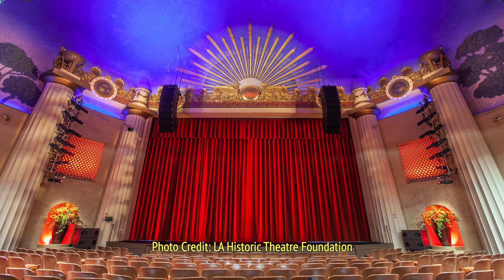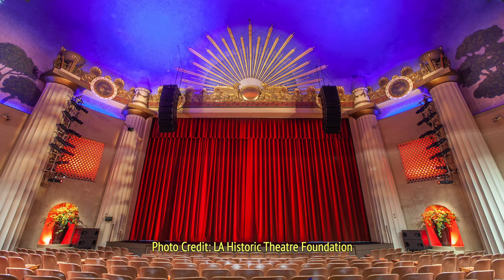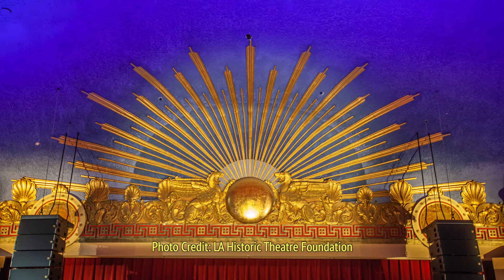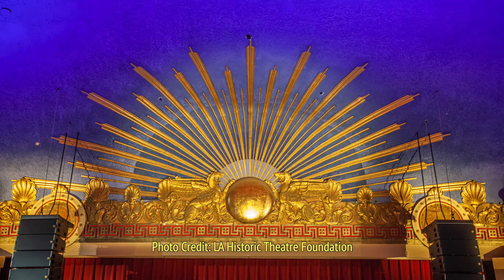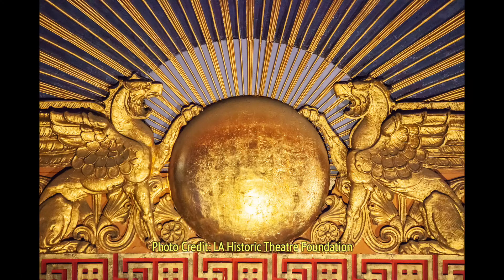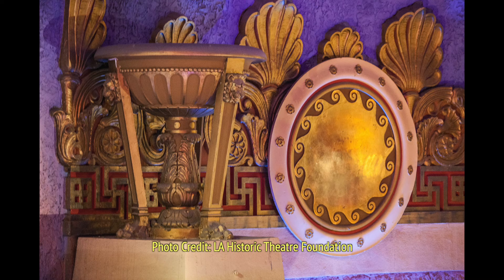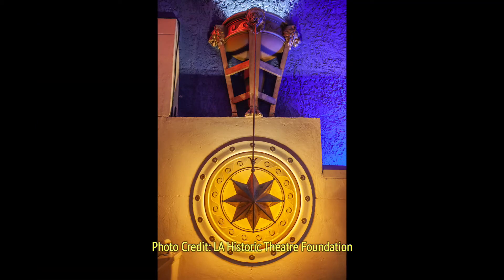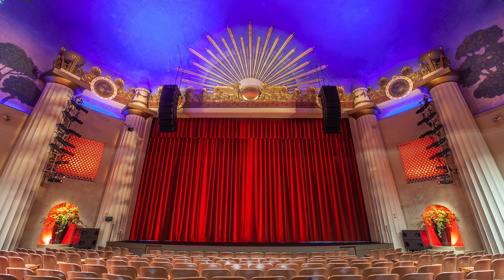Alex95 Proscenium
Courtesy of Mike Hume and the Los Angeles Historic Theatre Foundation.